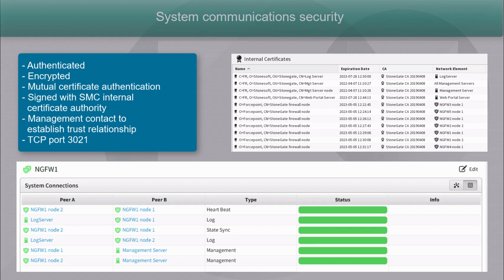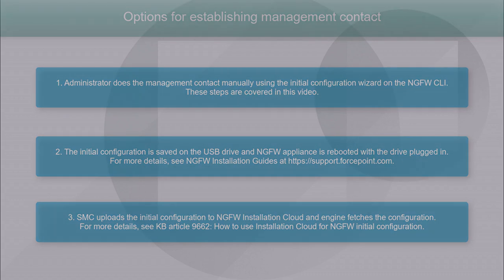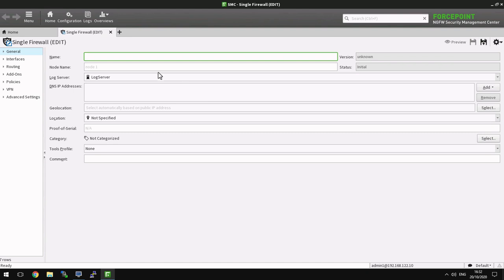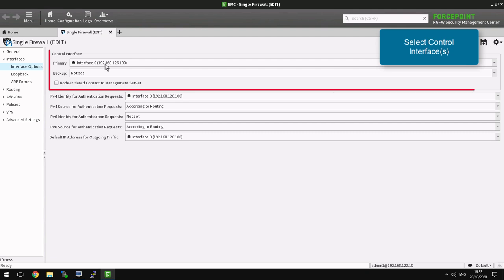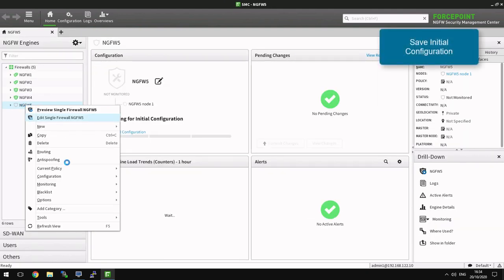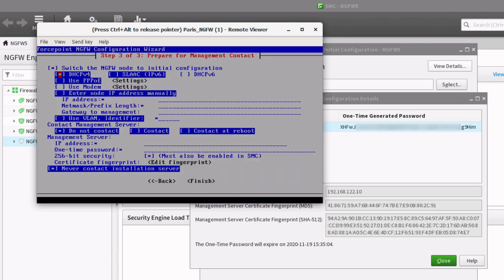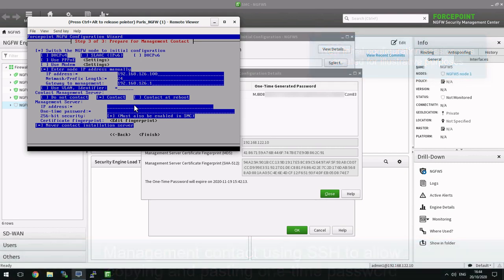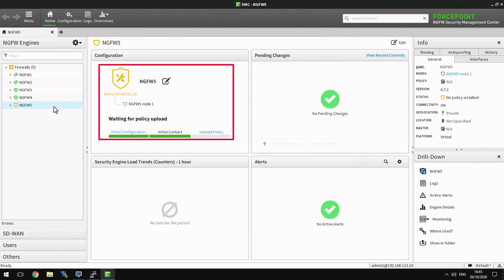Connecting the NGFW Engine to the SMC using the Initial Configuration Wizard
In this video, you will learn how to upgrade the Security Manager Center to the new version.